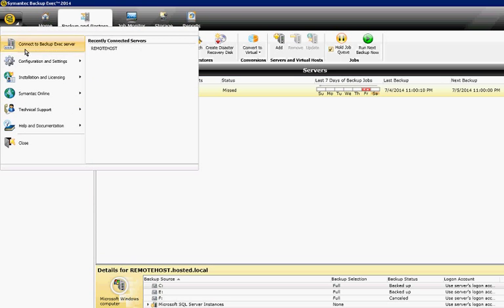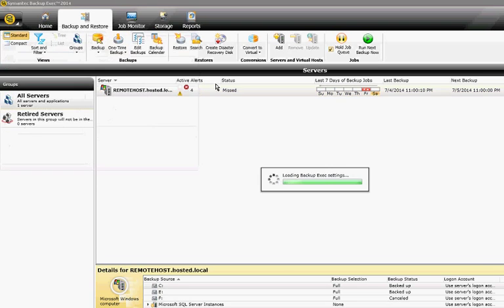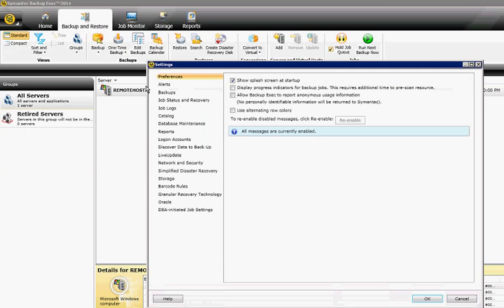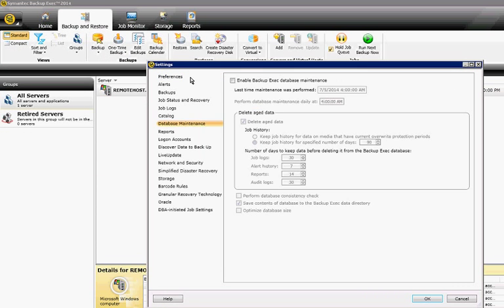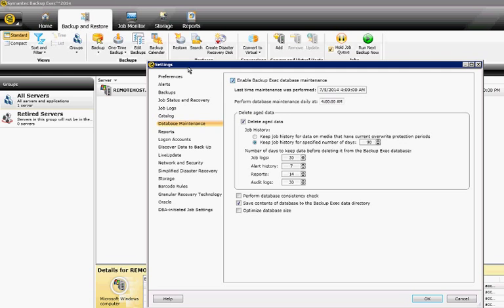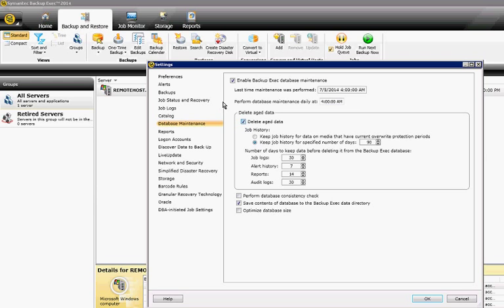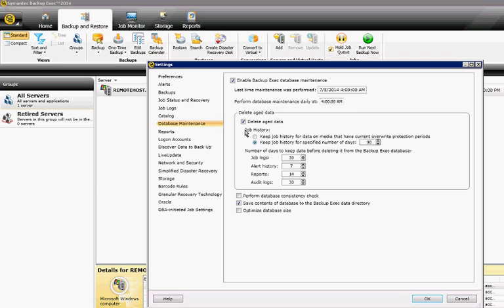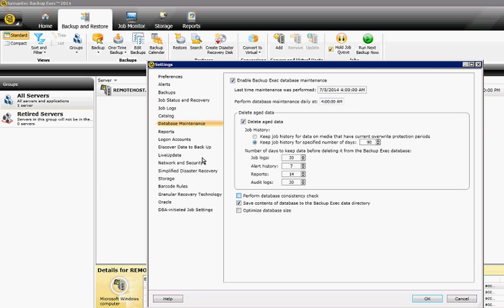How to manage database maintenance in Backup Exec 2014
Author, teacher, and talk show host Robert McMillen shows you how to manage database maintenance in Backup Exec 2014